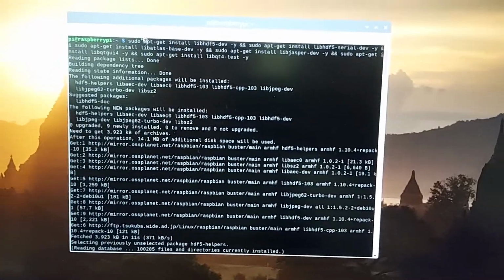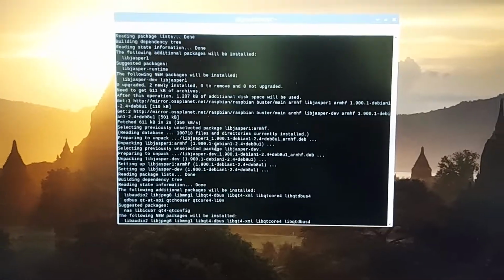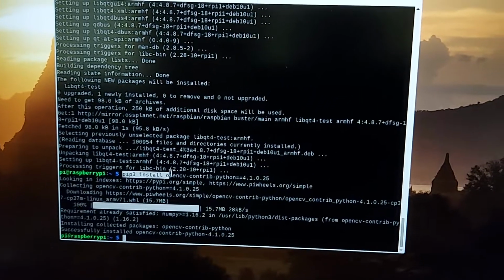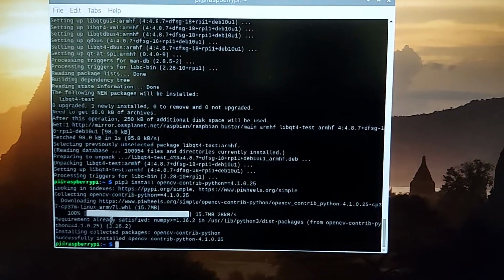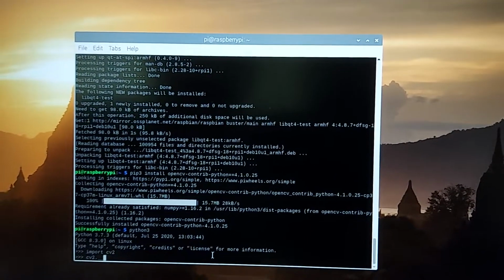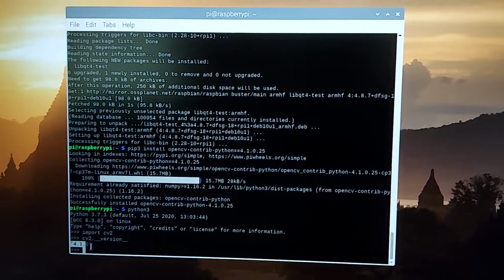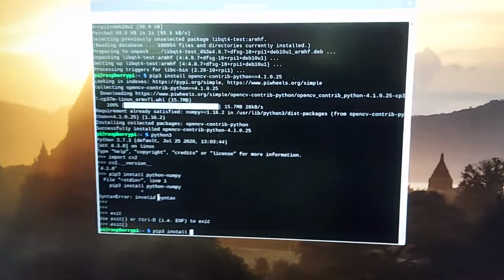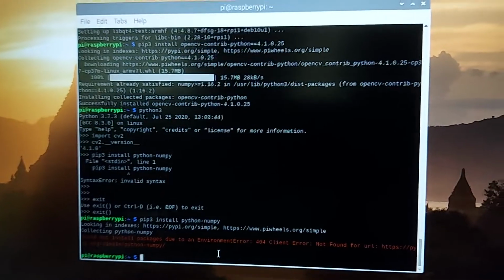Projects- VOICE ASSISTED TEXT READING SYSTEM part 1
Projects- VOICE ASSISTED TEXT READING SYSTEM  part 1 for Project on VOICE ASSISTED TEXT READING SYSTEM. . Thanks to N. LAKSHMI NARASIMHA, P. VENKATA KISHORE KUMAR and  T. G. B. VISHWA KISHORE.
 For Further videos/ projects  refer the following